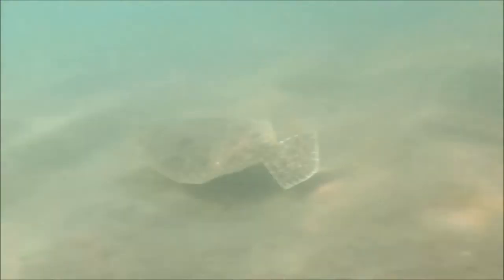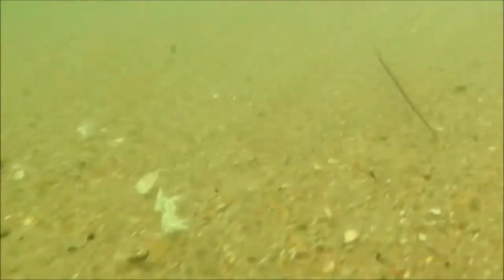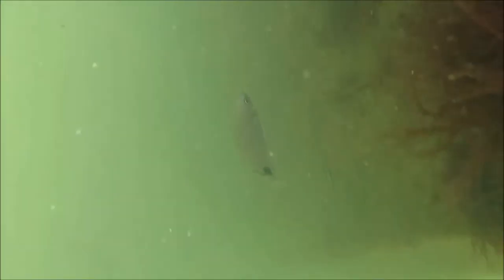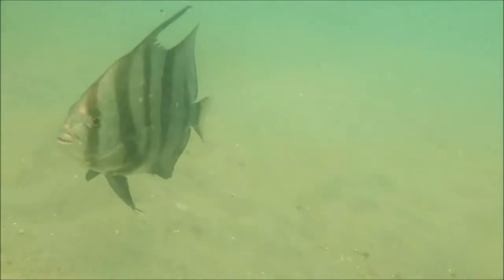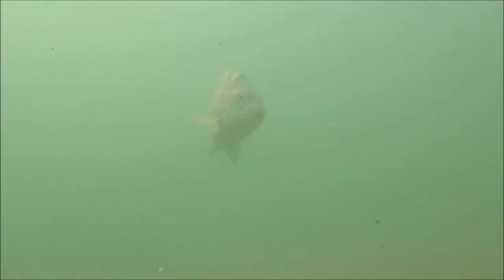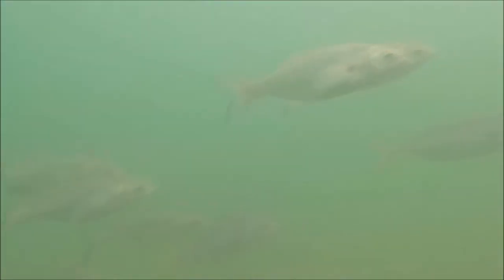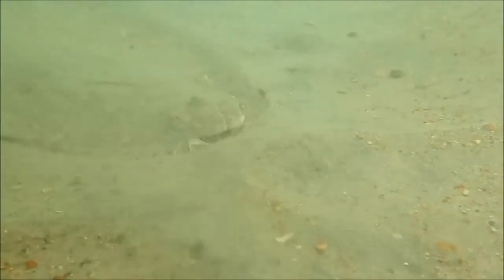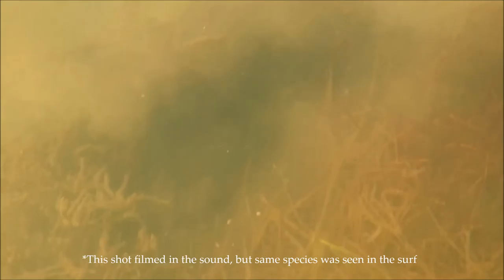OBX shore diving-Sheepshead, Bluefish, Stingray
Watch in 1080 p
Amazing underwater life from Hatteras Island.